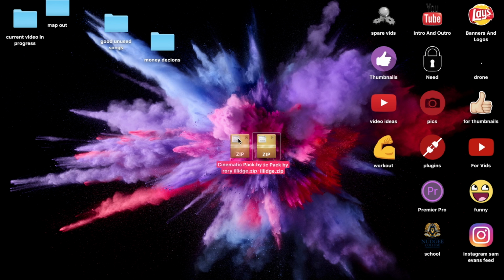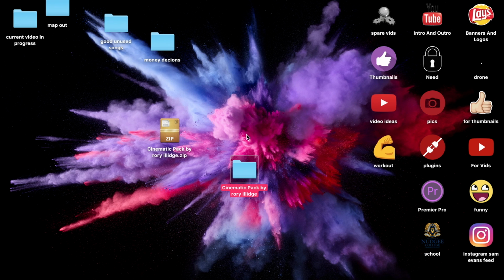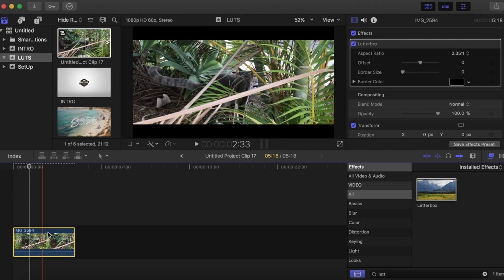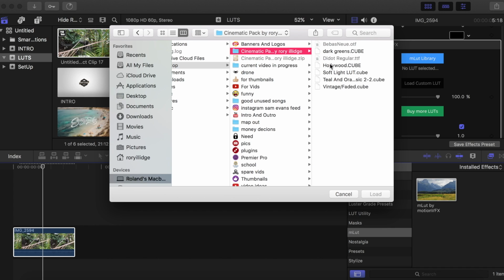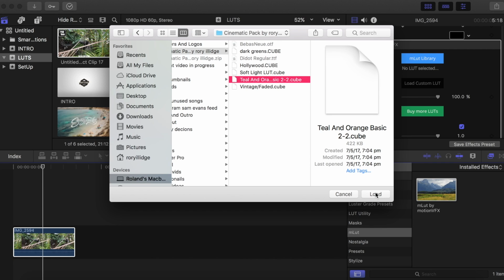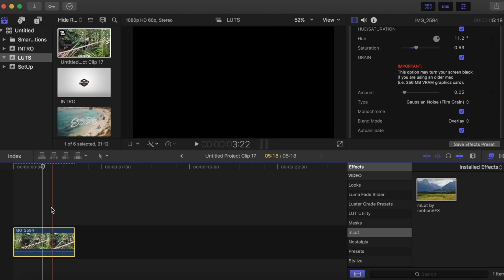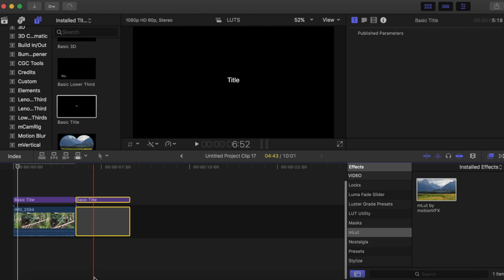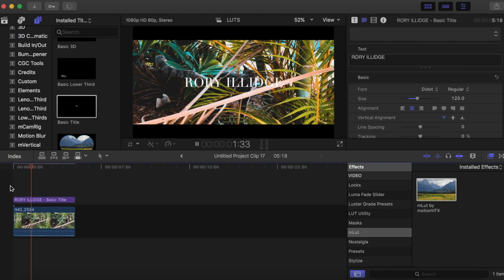Film Look Tutorial - Final Cut Pro X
Learn to get the Cinematic Film Look using FCPX (Final Cut Pro X) in this video. This Includes Color Grading Tutorial, Black Bars Tutorial and Font Tutorial

MY COOL GEAR;
GOLF BALL CAMERA;
MY DRONE;
BIG TRIPOD;
MY INSANE CAMERA ON MY PHONE;
BENDY TRIPOD THING;
YOU NEED THIS FOR THE BENDY TRIPOD;
Music Credit |

If you read all this then your awesome